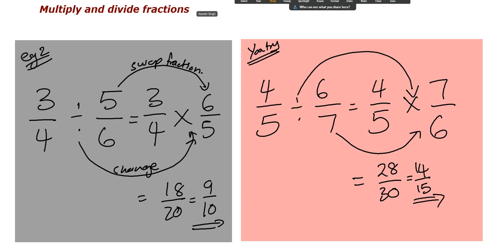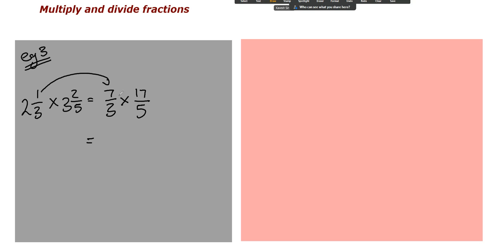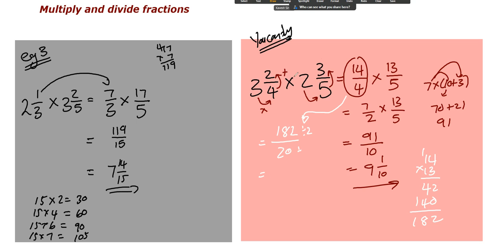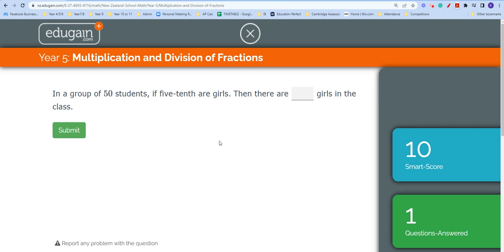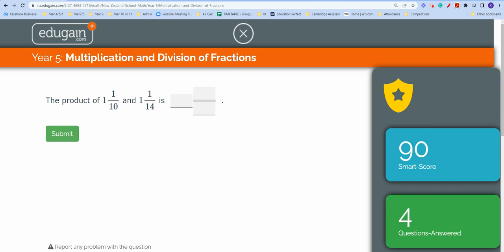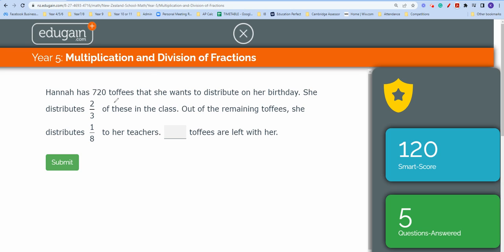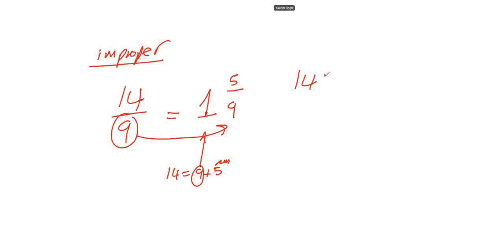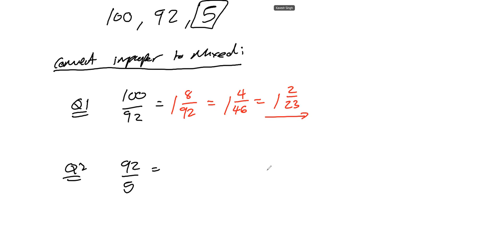Multiply and divide fractions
The first step to dividing fractions is to find the reciprocal (reverse the numerator and denominator) of the second fraction. Next, multiply the two numerators. Then, multiply the two denominators. Finally, simplify the fractions if needed.